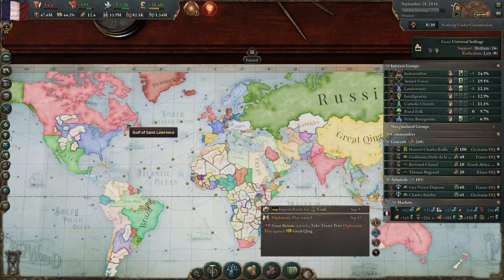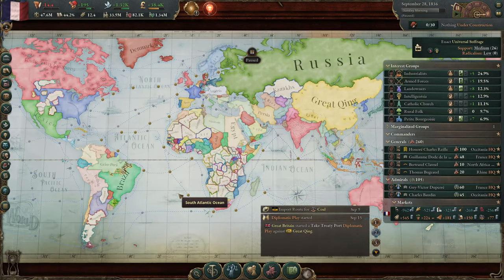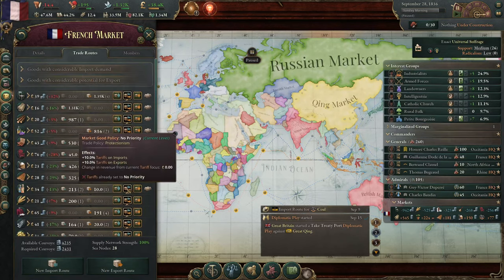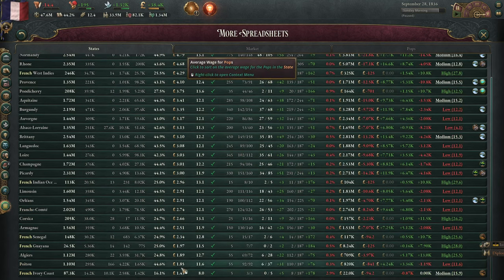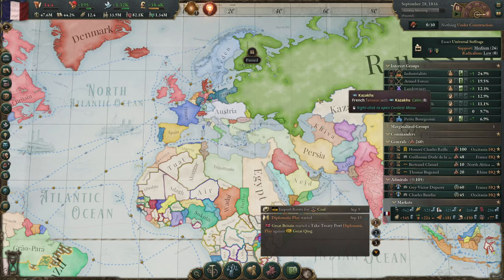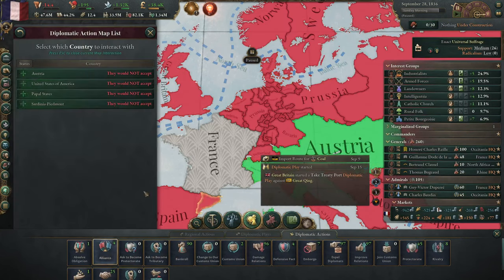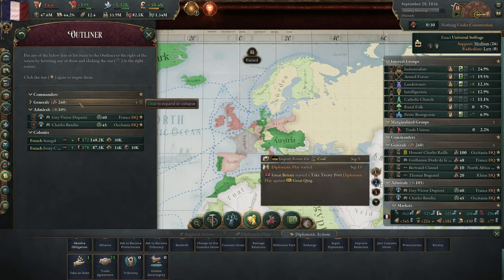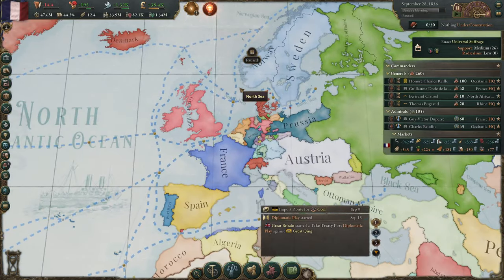Fixing Victoria 3's UI - A Modpack